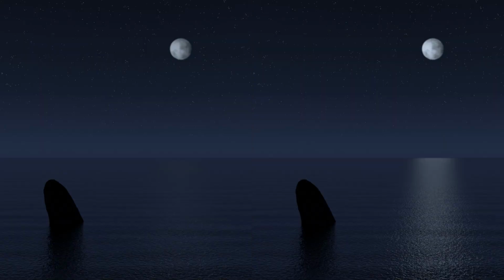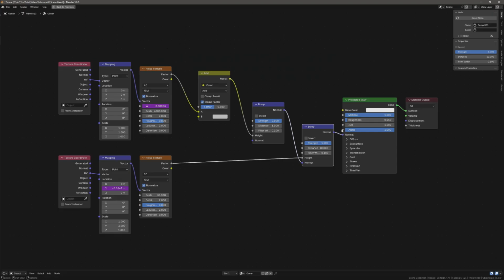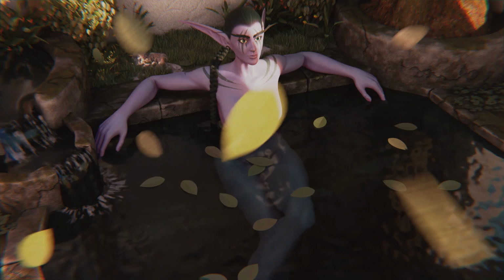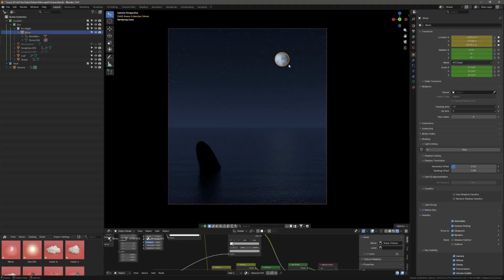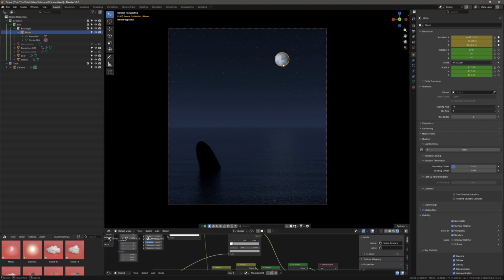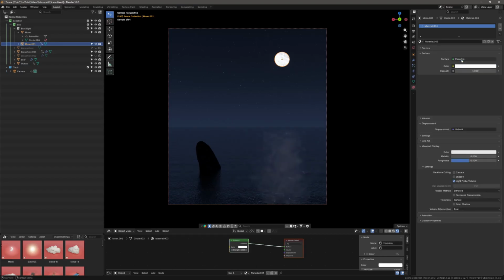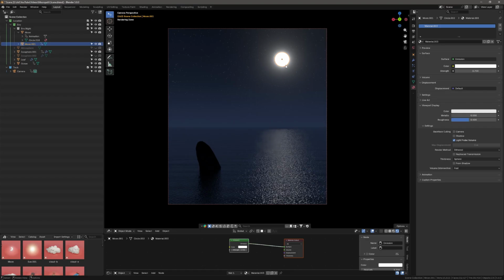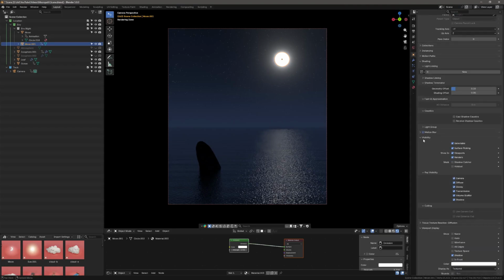Perfect Moonpath Effect | Blender Tutorial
Want a perfect moonpath effect in Blender without fighting your lighting setup? This tutorial covers a simple trick to isolate and control the brightness of your water reflections without affecting the rest of your render. 🌕✨
Simple, fast, and no complex node setups required.